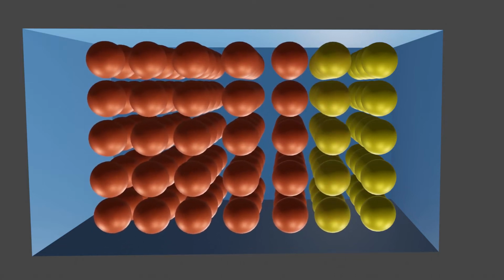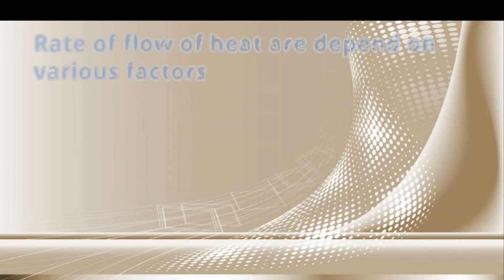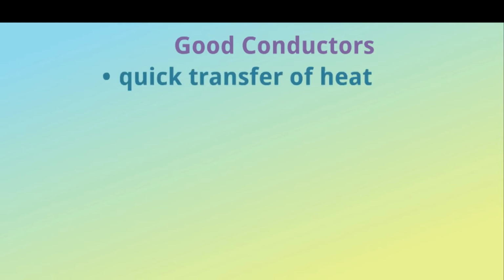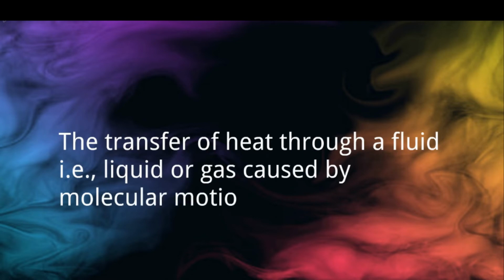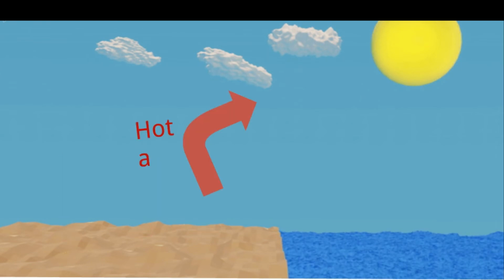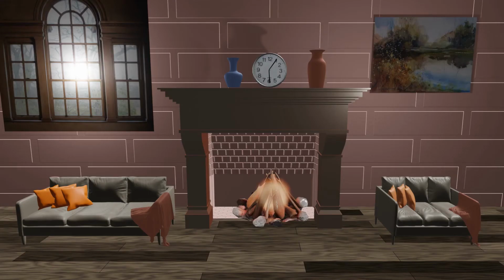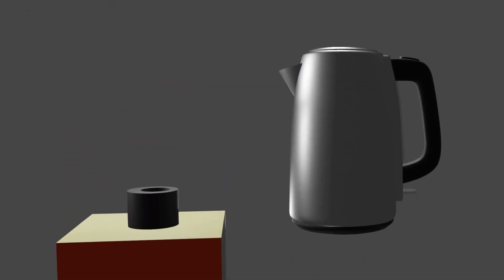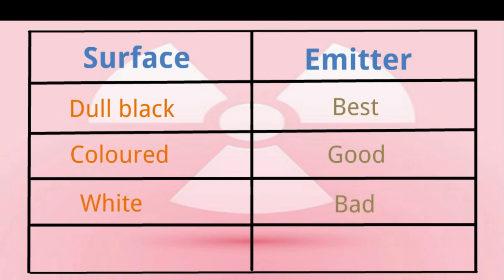Transfer of heat| Conduction| Convection| Radiation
Any matter which is made up of atom and molecules has the ability to transfer of heat. The different modes of heat transfer include:
1. Conduction
2. Convection
3. Radiation
                                         Conduction
The process in which heat flows from objects with higher temperature to objects with lower temperature.
      Example
good conductors are cooker, cooking plate, boiler, radiator, condenser of refrigerator.
bad conductors or insulators are uses in handle of sauce pans, spoons, cavity walls and double glazed window keep the house warm in winter and cool in summer.
                                        Convection
The movement of fluid molecules from higher temperature regions to lower temperature regions.
example
convection current occur in air baloon, gliding, land breeze and sea breeze
                                        Radiation
Radiation is a mode of transfer of heat from one place to another in the form of waves called electromagnetic waves.
Example
heat transfer in room, heat travel from sun to earth.